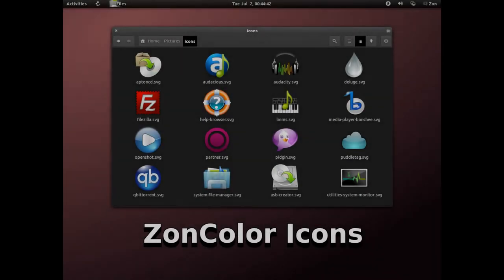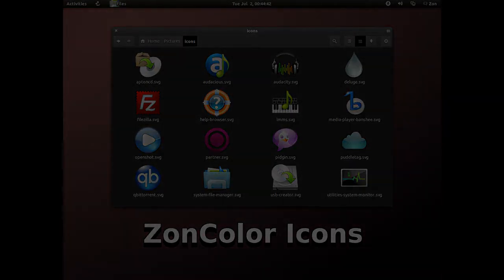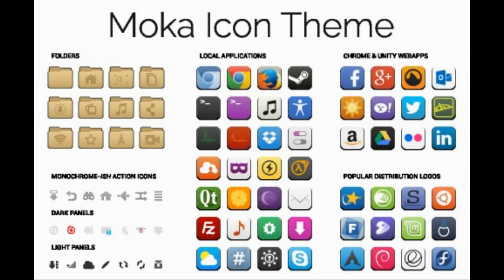Crouton For Chromebook Tutorials - Part 11: Installing 3 Of The Best Icon Sets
This is the 11th segment in a series of videos that is explaining how to setup and install anything and everything inside Crouton on a Google Chromebook.

This will show you how to install 3 of the best and most complete sets of icons that are available for Linux. Although this is video is based on running "crouton on the Chromebook", it should still work for any Linux setup.

If you have a favorite set of icons (that is complete), then leave a link in the comments and share it with others.

These videos will be based on the Intel processor, so for a few Chromebook(ARM) owners your device may not be compatible with every video that is in this series. Although you should be able to do just about 90% of them successfully.